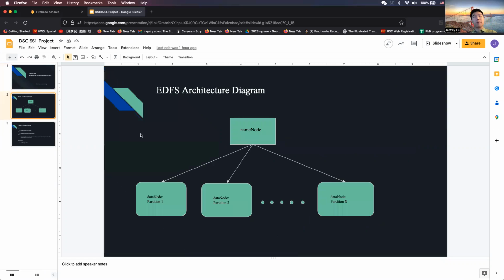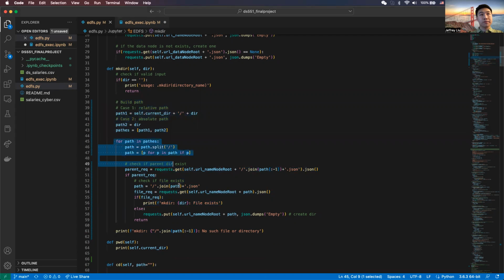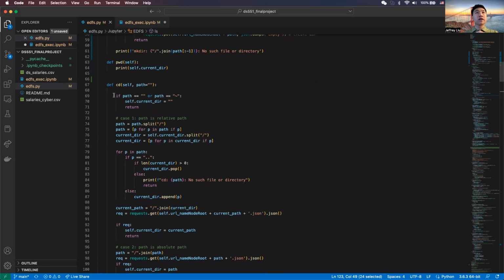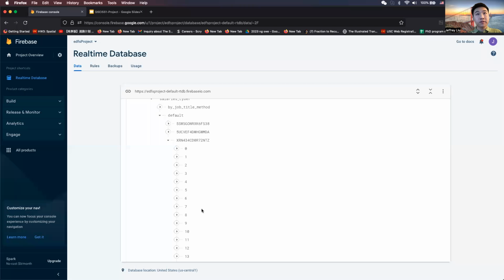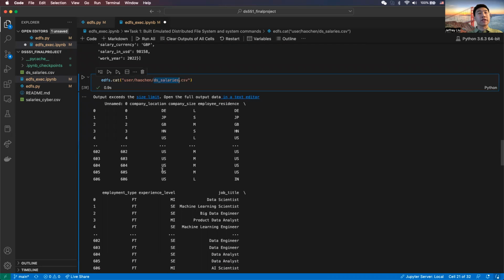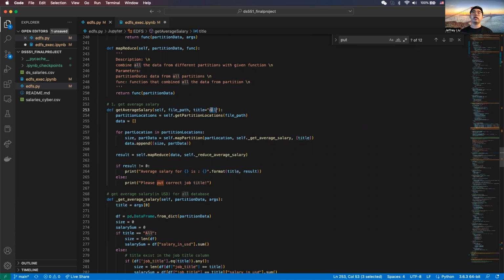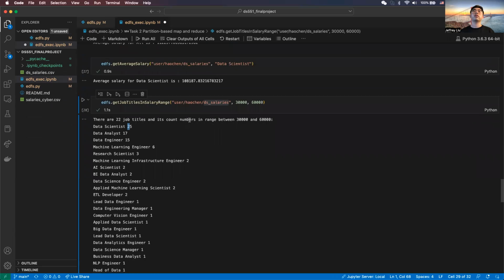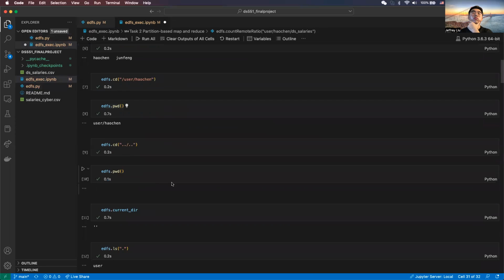DSCI 544 Group 94 Final Project EDFS demo video